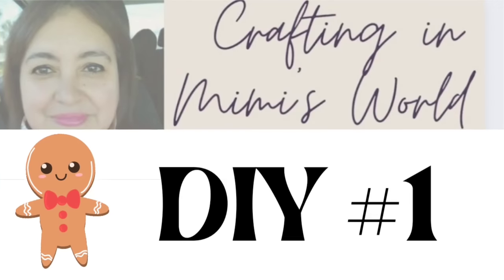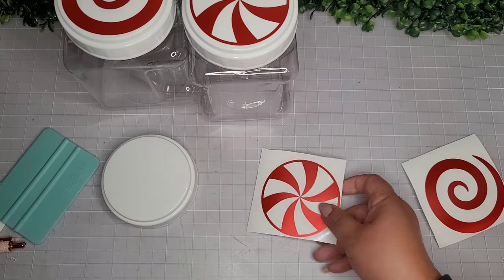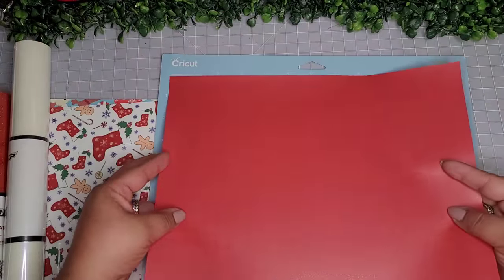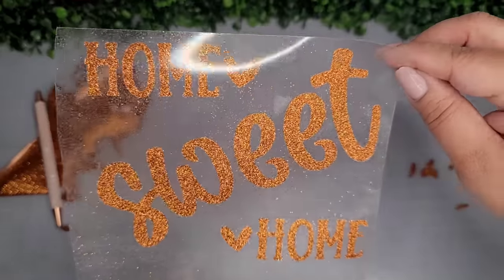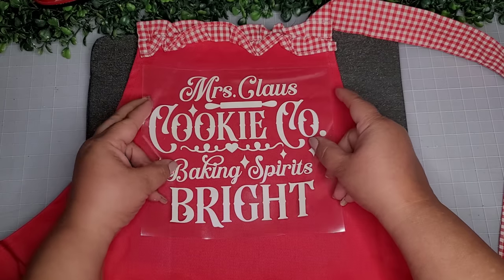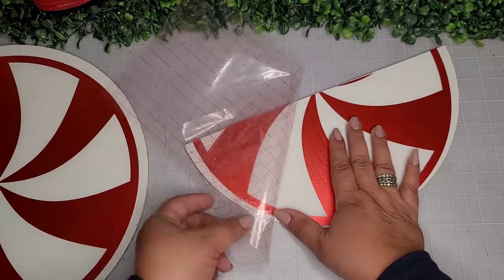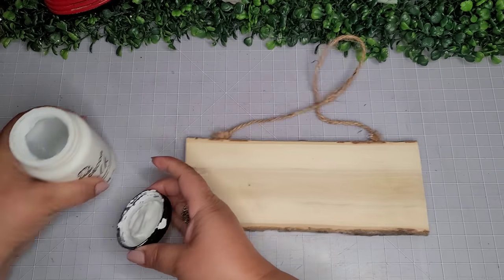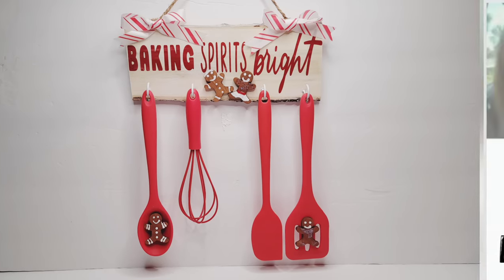6+ *Must See* Dollar Tree Gingerbread & Peppermint Christmas Kitchen DIYs Fun & Easy Family Friendly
6+ *Must See* Dollar Tree Gingerbread & Peppermint Christmas Kitchen DIYs Fun & Easy Family Friendly

Hello friends, I'm so excited to welcome you all to my crafting channel, 'Crafting in Mimi's World'!

I hope you enjoyed it. Until my next video, stay healthy, safe, and strong.

🛍Amazon Storefront 🛍

🍬TeckWrap Information:🍬
TeckWrap Permanent Vinyl and Heat Transfer Vinyl

Happy Crafting!!

🧑‍🎄DIY #1 Milk & Cookies DIY
Mini Wooden Gingerbread Men (DT)
Apple Barrel Acrylic Paint in Nutmeg Brown
Tulip Slick Fabric Paint in White (Amazon)
Tulip Glitter Fabric Paint (Amazon)
4 Repurposed Glass Jars
Mod Podge in Matte
Apple Barrel Acrylic Paint in Snow White
Water
Gingham Ribbon (DT)
Jumbo Paper Straws (Amazon)

🍬DIY #2 Set of 3 Candy Containers
3 Plastic Containers (DT)
TeckWrap Red Foil Permanent Vinyl
TeckWrap White Shimmer Permanent Vinyl
Cricut Design Space Files:
Baker's Twine (DT)
Mini Gingerbread Men (DT)

🤶DIY #3 Dining Room Chair Pillows & T-Shirt
TeckWrap Red Shimmer Heat Transfer Vinyl
Set of White Throw Pillow Covers (Amazon)
TeckWrap Christmas Pattern Heat Transfer Vinyl
TeckWrap Brown Glitter Heat Transfer Vinyl
White 100% Cotton T-shirt (DT)
Set of Gingerbread Plushies (Walmart)

🤶DIY #4 Kitchen Gift Set w/Apron
TeckWrap White Shimmer Heat Transfer Vinyl
Cricut Design Space Images
Pot Holders (DT)
Apron (Amazon)

🍽DIY #5 Paper Plate Holder
2 Large Wood Rounds (DT)
Several Wood Cubes (DT)
Folk Art Home Decor Chalk Paint in White Adirondack
Teckwrap Black Shimmer Permanent Vinyl
Wide Peppermint Ribbon (Walmart)
Wood Gingerbread Men (DT)

🍴DIY #6 Hanging Utensil Wood Slice
Rectangular Wood Slice Hanging Plaque (DT)
Home Decor Chalk Paint in White Adirondack to Dry Brush
Cricut Design Space Image
White Hooks (Walmart)
Set of 4 Silicone Cooking Utensils (DT)
Peppermint Ribbon (DT)

*Plaid Products used on all DIY's, Crafts, & Projects.*

Time Stamps
00:10 DIY #1
02:14 DIY #2
04:31 DIY #3
10:09 DIY #4
12:22 DIY #5
17:59 DIY #6
21:22 Final Reveal